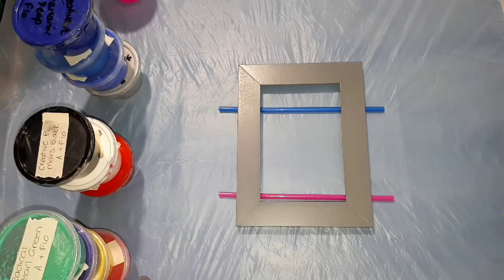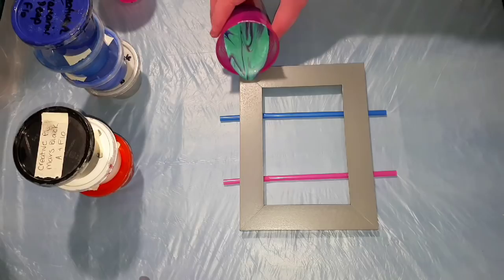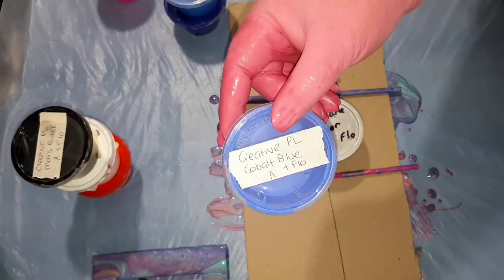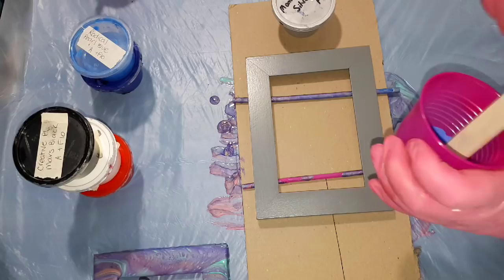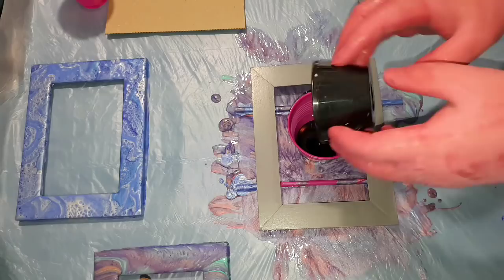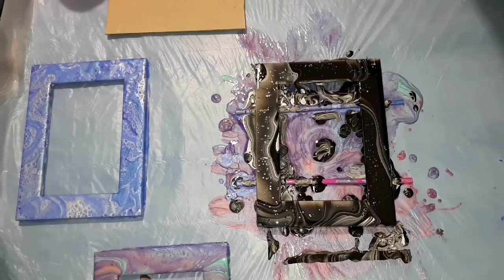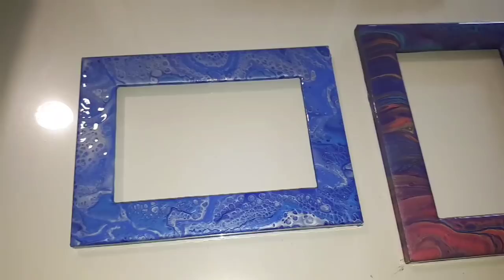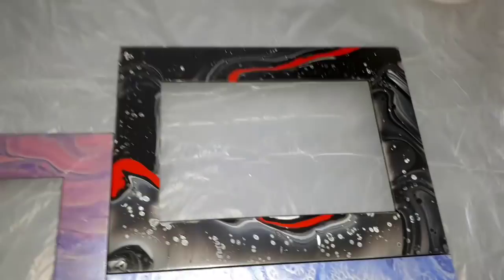184 - Pouring on old Frames.... Upcycle time *WOW*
I spotted these three old picture frames in my garage and straight away had that "light bulb moment" to paint and revamp them... Enjoy xx

Atelier Pouring Medium 1:1 Flood Floetrol

PM Mix above 1:1 Paint

Paints as shown

Frame is coated MDF and measures 6" x 8"

184 - Pouring on old Frames. Upcycle time *WOW*